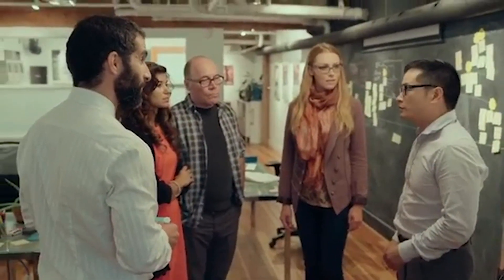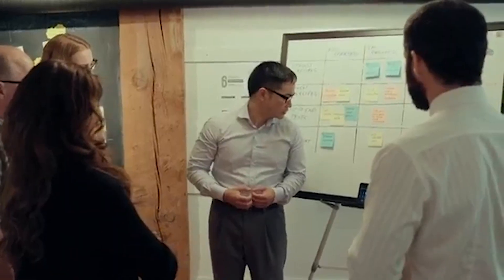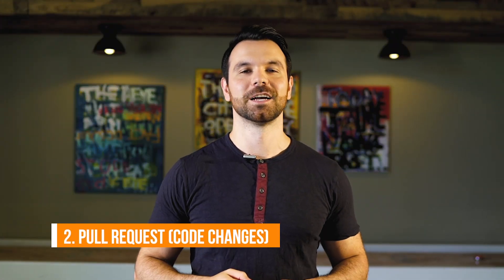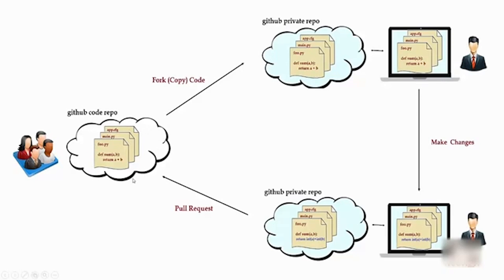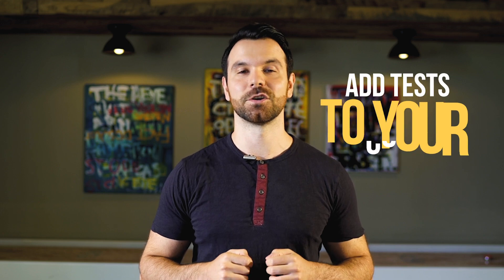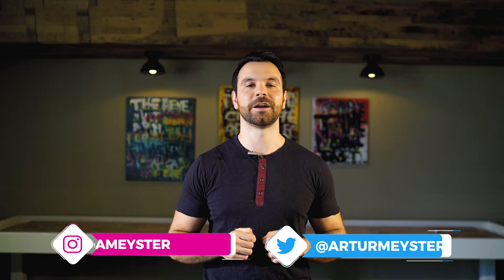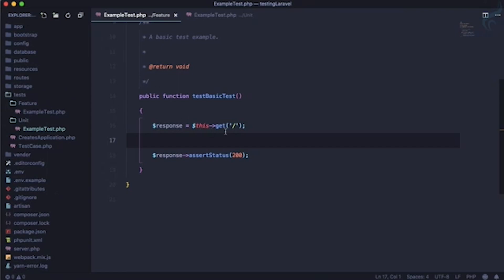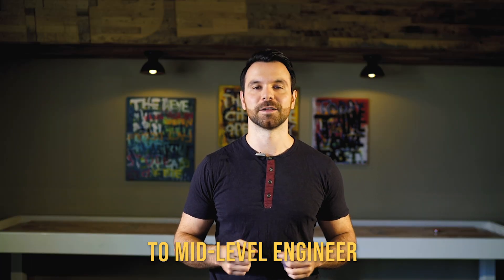Day In The Life As A Junior Engineer (2020) by Artur Meyster, CTO of CareerKarma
If you’re at all interested in breaking into a career in tech, you’re probably curious what an average day in the life of a junior engineer looks like.

In this video, Artur, CTO of CareerKarma walks you through the typical schedule, responsibilities, and tasks of a junior software engineer, based on his own experience as a junior developer in 2015.

He covers things like daily standups, pull requests, design and product management meetings, and more, while also addressing a common problem for junior engineers: impostor syndrome.

Does this sound like the career path for you?

Get started with Career Karma for free today, and we’ll help you every step of the way on your journey to break into tech!

Let's break in!

Resources:

Join Career Karma 21 Day Challenge and get Free Coding Prep Program + Get accepted to 6 top coding bootcamps in 7 days